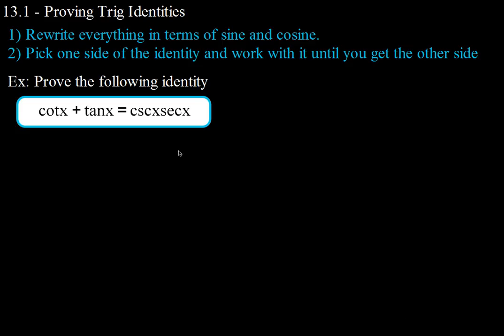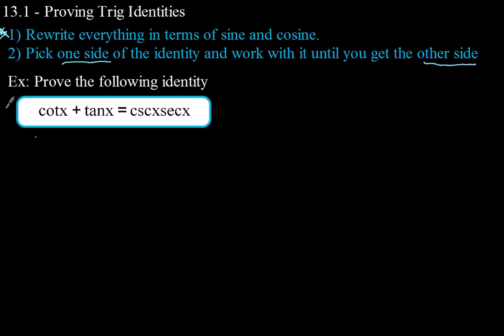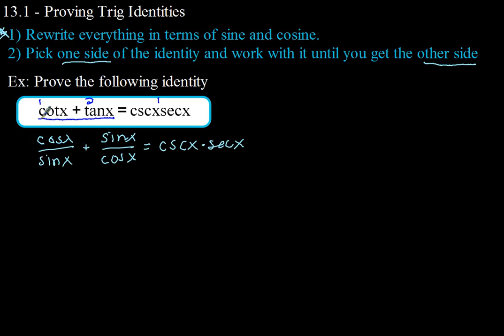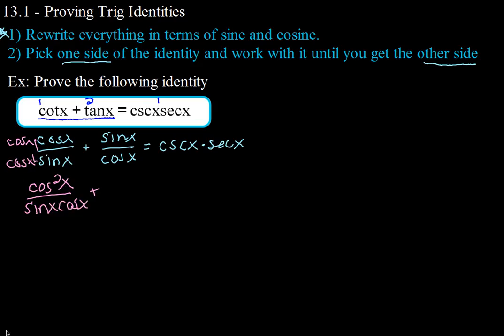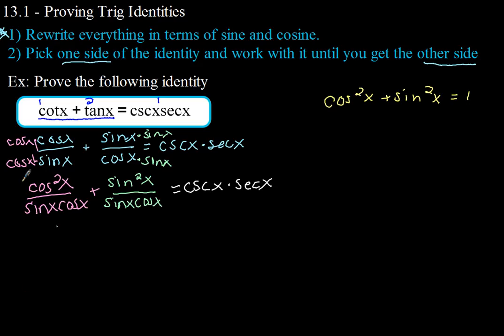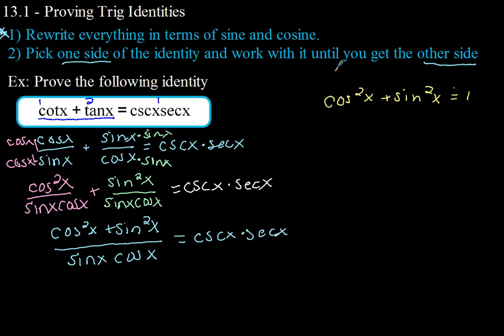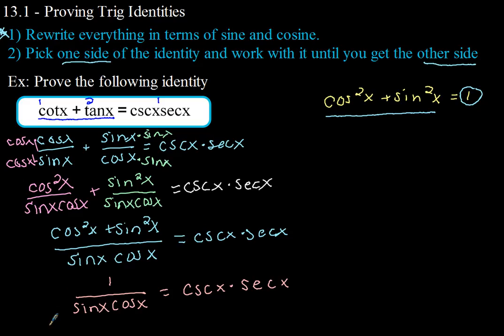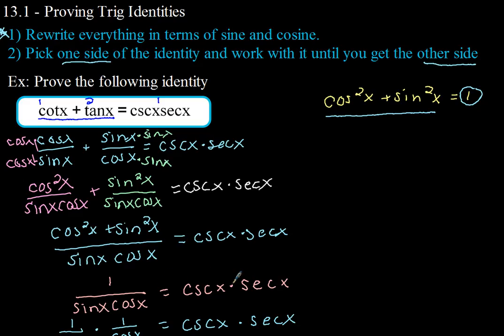13.1 Part 2 - Proving Trig Identities